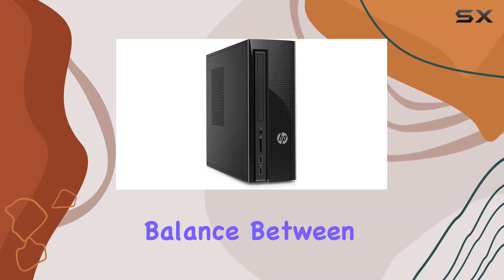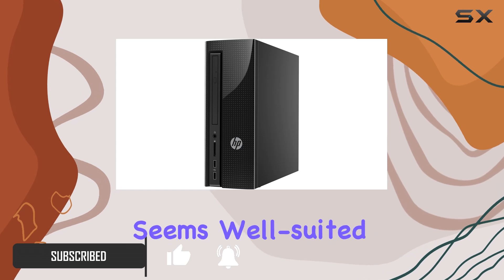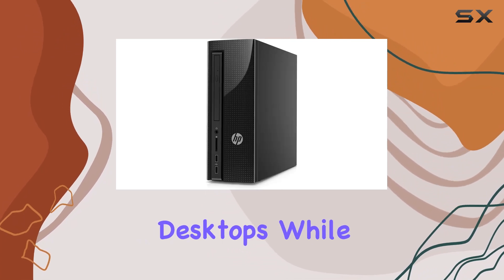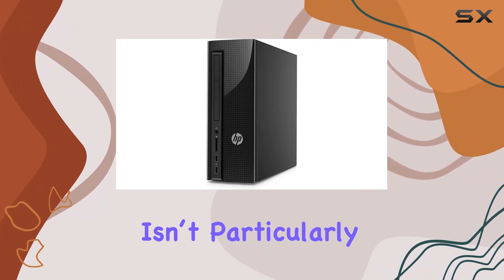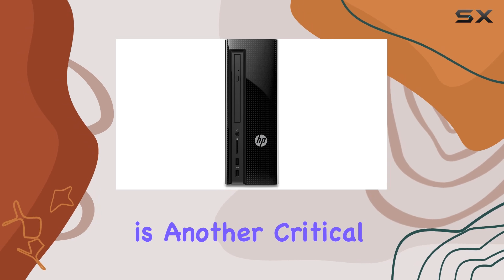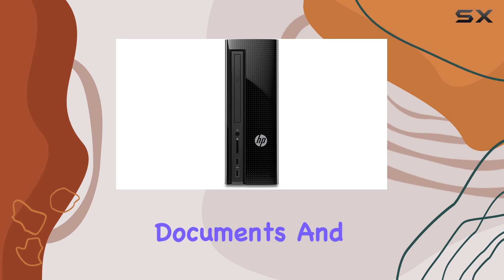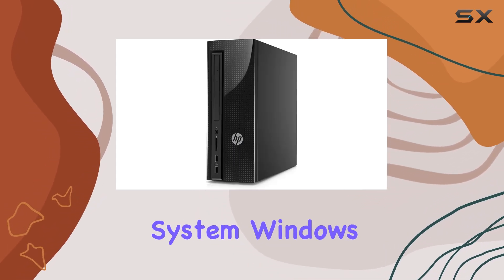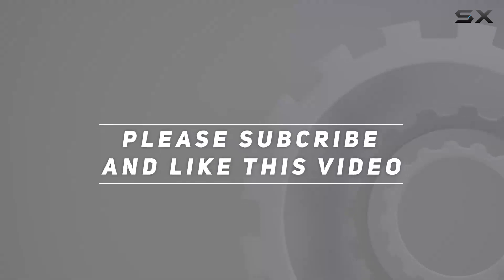HP Slimline 260-p026 Desktop PC - Best Budget-Friendly Refurbished Computer?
0:00 Intro
0:06 Review

Things that we mentioned in this video:
HP Slimline 260-p026 Desktop : B01M0YI0YN